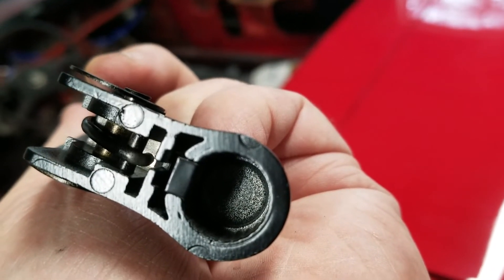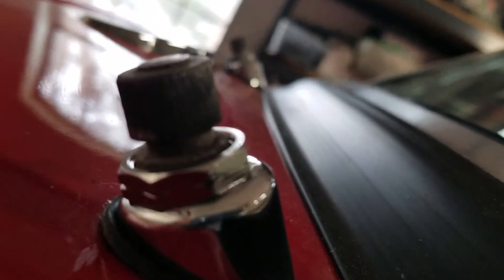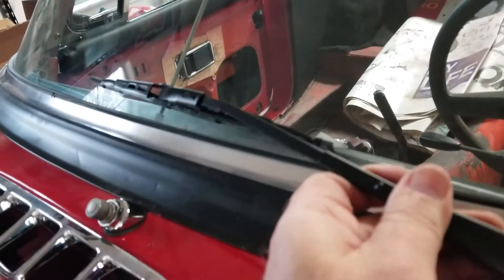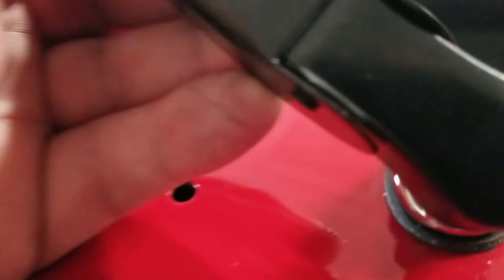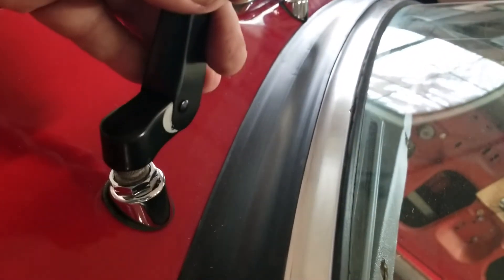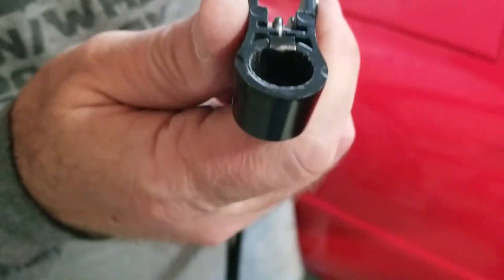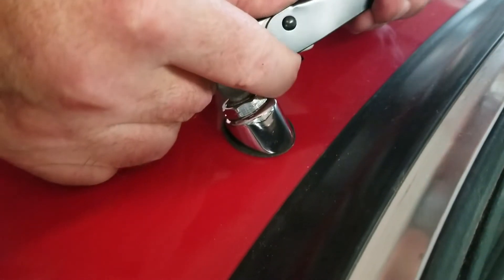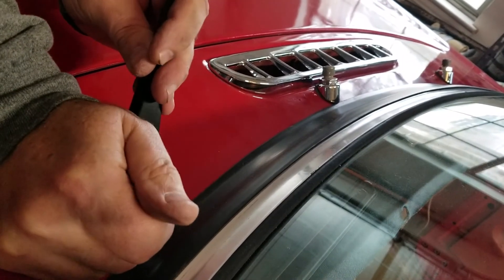Nigel the 1977 MGB Wiper arms (install, and how to remove)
in the Body Rubber base kit, you get grommets for the wiper arms.
This Video with show how remove and install the wiper arms.